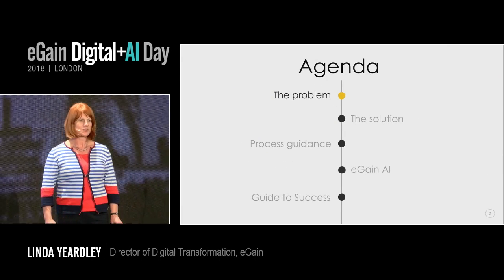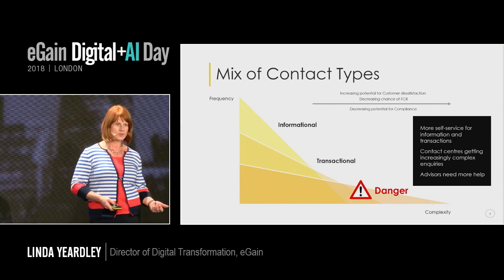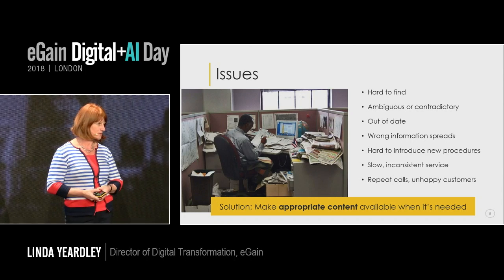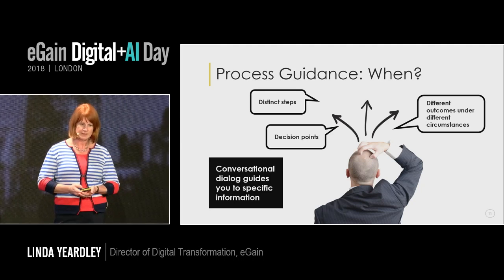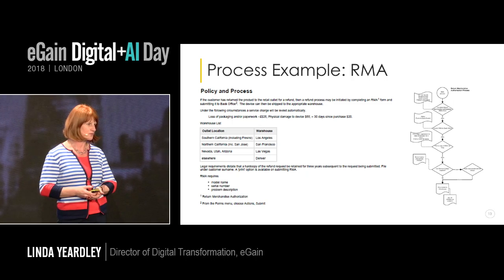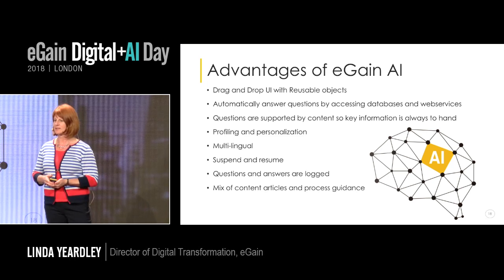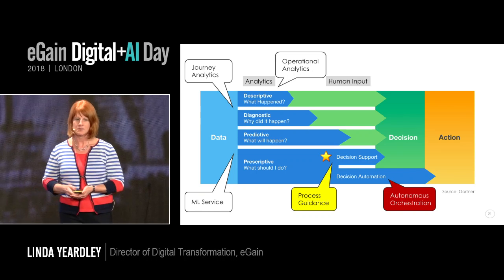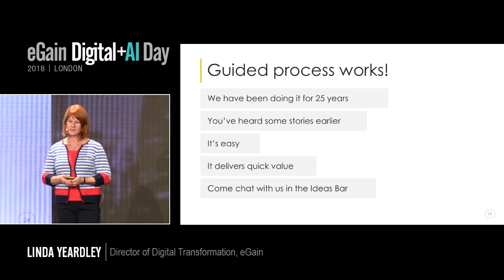EDAD18 London | AI That Works - Linda Yeardley, Director of Digital Transformation, eGain